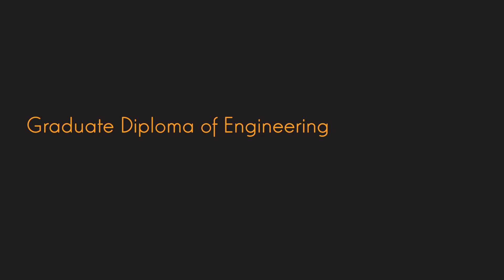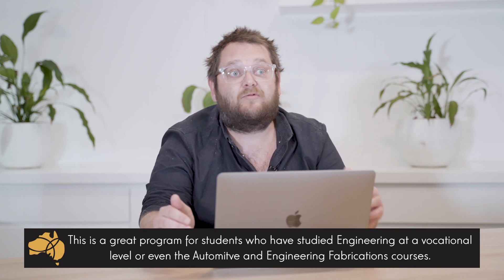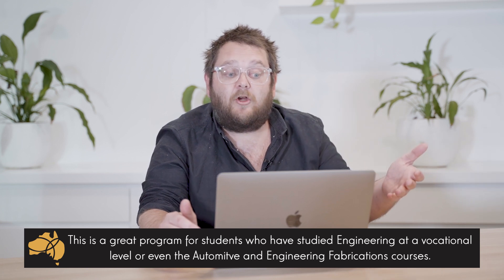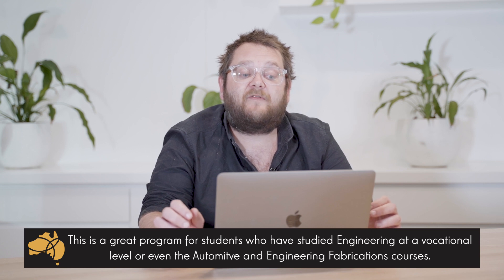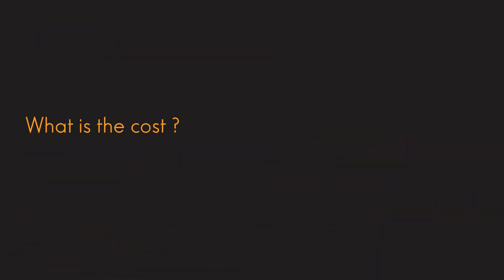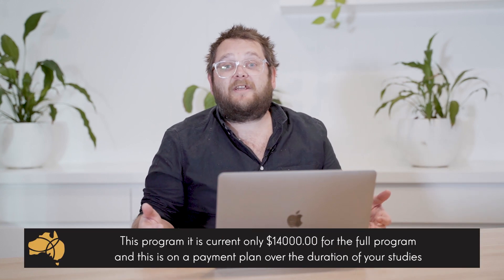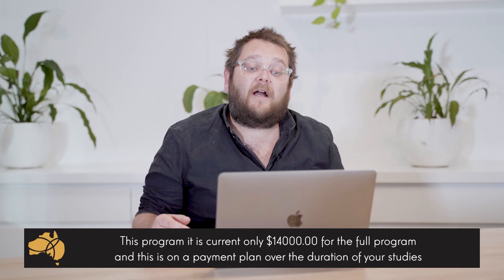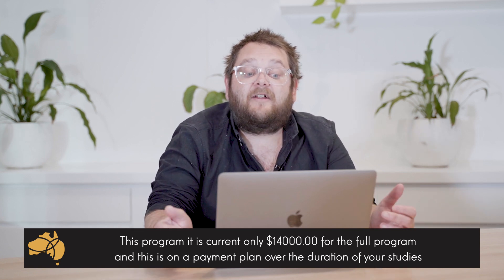Graduate Diploma of Engineering I Cheaper Study Option for Engineering Graduates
This video discusses studying the Graduate Diploma of Engineering in Australia. This course is offered to international students in Australia and is perfect for someone with an engineering background who does not want to pay the high fees to study a Bachelor or Masters course.

W: PATHWAYTOAUS.COM
P: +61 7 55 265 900